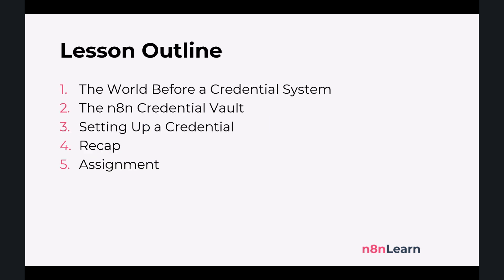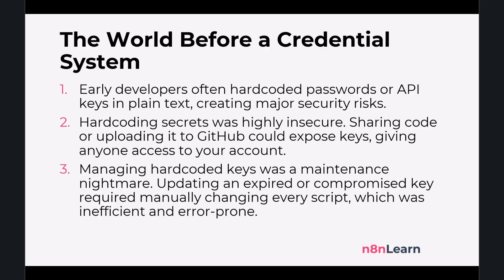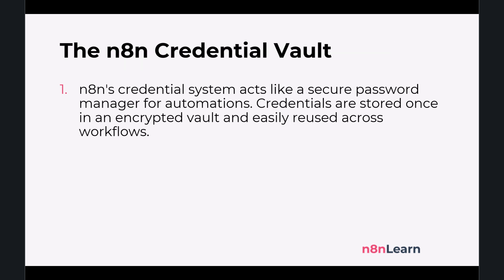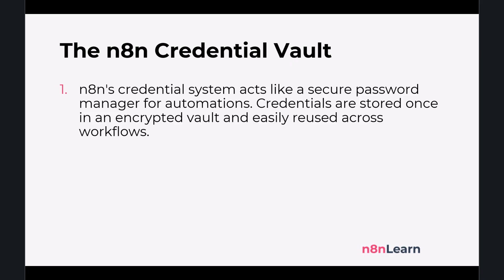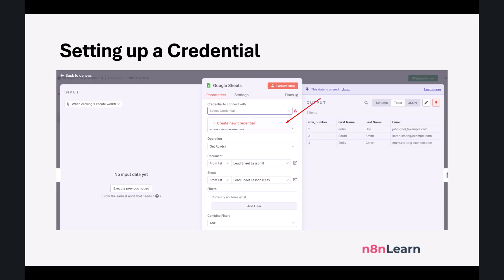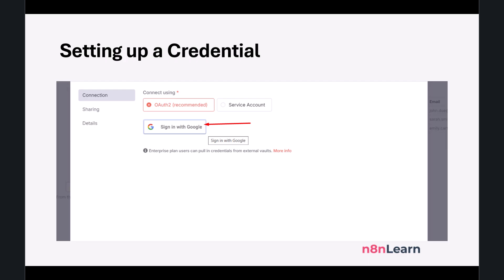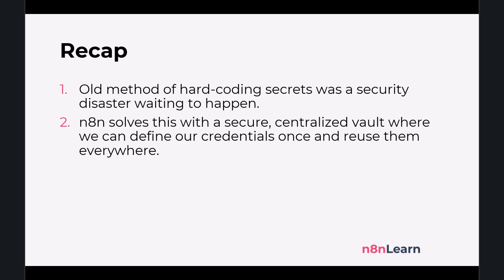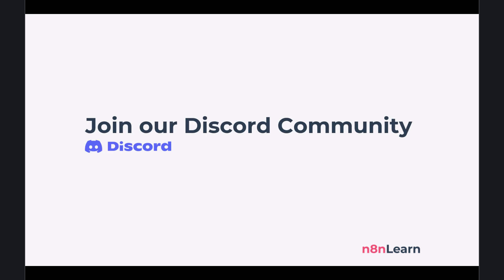n8n Credentials Explained (The Secure Way to Connect Apps) | Lesson 9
In this n8n tutorial for beginners, we'll cover how credentials work in n8n. You will learn exactly how to securely connect your apps and services to n8n using best practices for API keys and OAuth2. This lesson is part of the free n8n tutorial for beginners course.

📚 WHAT YOU WILL LEARN:
•   Why pasting secret keys in plain text is a security risk and how n8n's secure Credential Vault solves this problem.
•   The difference between the two main credential types: API Keys (the master key) and OAuth2 (the secure valet key).
•   A security best practice for Google: what a Service Account is and why you should use one for your automations.

⏰ CHAPTERS
00:00 - Intro
01:23 - The Problem: Pasting Secret Keys
02:30 - n8n Credential System
06:52 - Assignment

👨‍🏫 ABOUT N8NLEARN
n8nLearn is your number one destination for n8n tutorials and workflow automation mastery. Our mission is to help you learn n8n from the ground up, empowering you to automate repetitive tasks and supercharge your productivity!